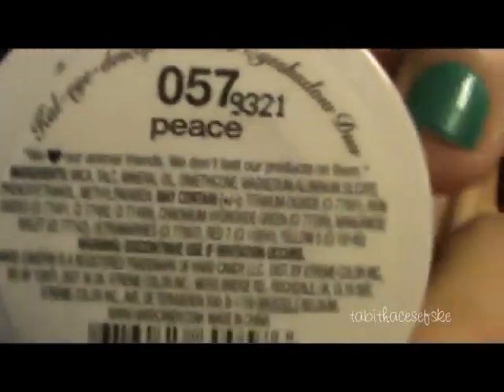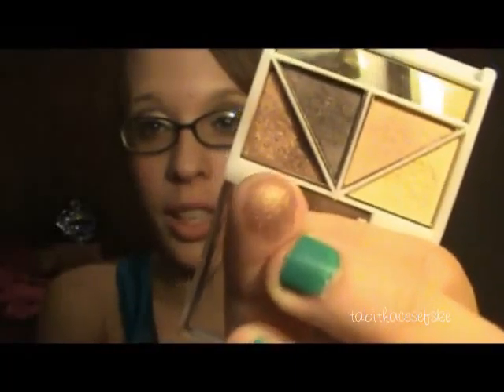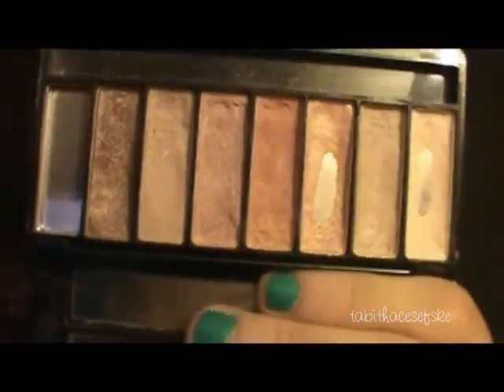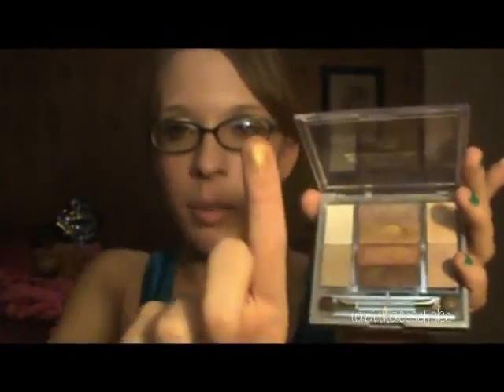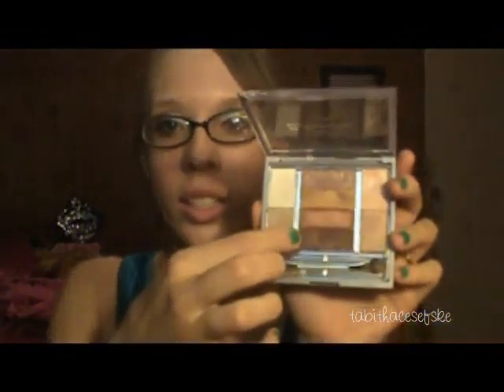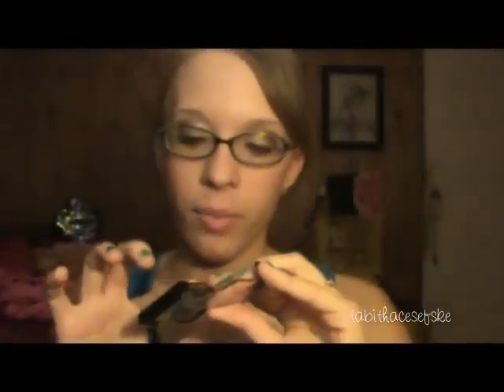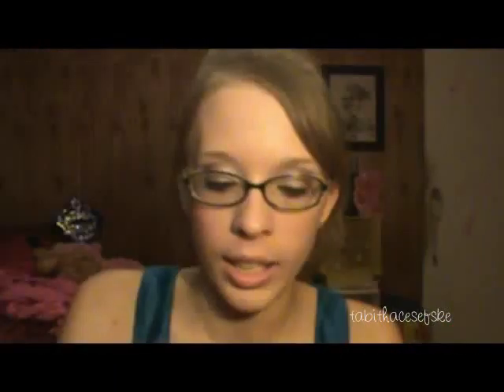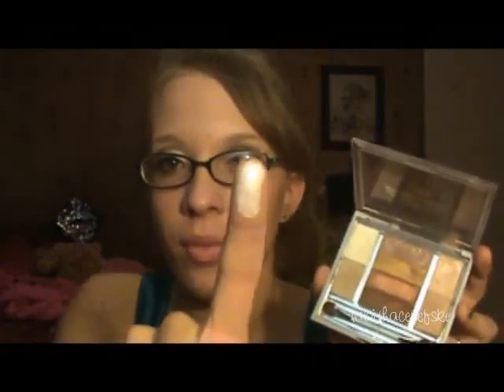Favorite Eyeshadows Of All Time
These are the eyeshadows that I love, and will defiantly be repurchasing after I get finished using them!

*Jared and I bought everything, not being paid, honest.